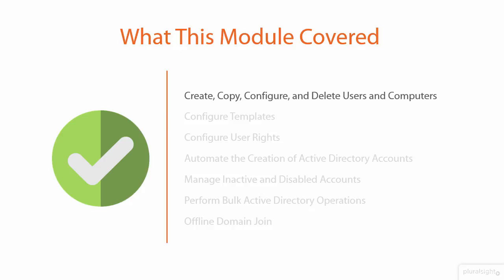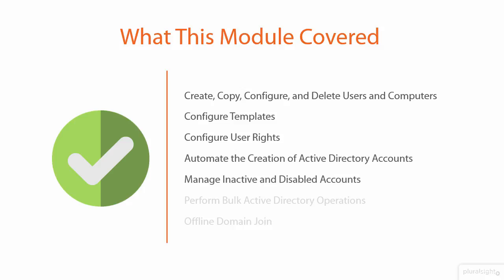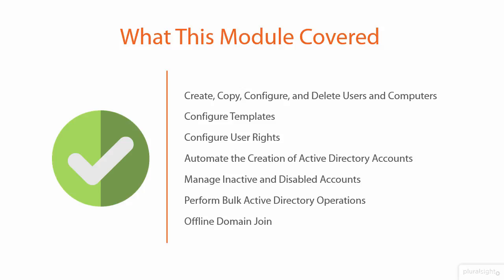Windows 2012R2 Active directory part 26